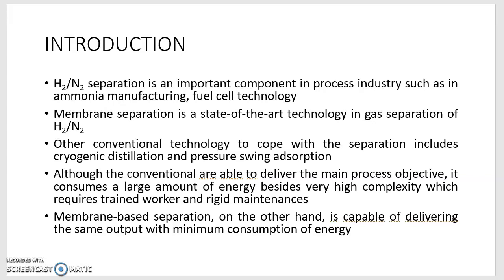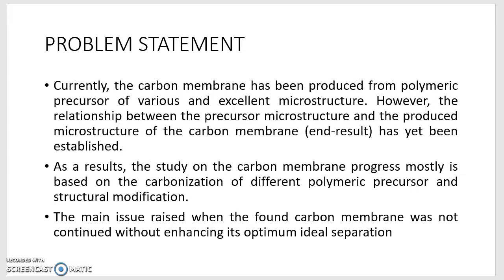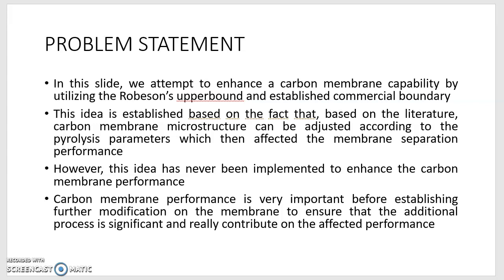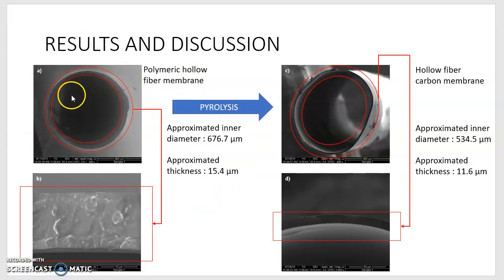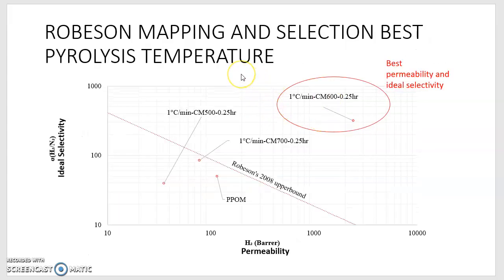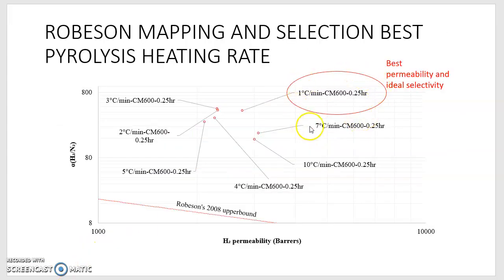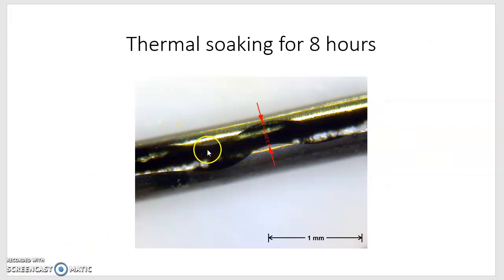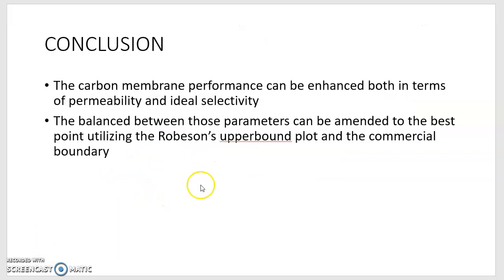MIC3ST 2019: 154-112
Robeson’s upperbound-oriented enhancement of performance of hollow fiber carbon membrane for H2/N2 ideal separation

Poly (2,6-dimethyl-1,4-phenylene oxide)(PPO) was successfully converted into hollow fiber carbon membrane for H2/N2 separation study. The ideal separation parameters were enhanced by tuning the pyrolysis temperature, heating rate, and thermal soak time utilizing the Robeson’s 2008 upperbound and commercial boundary to obtain maximum balanced point between permeability and ideal selectivity. Using this approach, the optimum H2 permeability and H2/N2 ideal selectivity were 2868 Barrer and 586, respectively. SEM images depicted the surface of the PPO and carbon membrane were both dense, non-porous, symmetrical, and homogeneous. The estimated thickness of the carbon membrane was 14-15 µm. The permeability study indicated that the transport mechanism of the H2 across the membrane layer was dominated by molecular sieving. Excessively high or very low pyrolysis temperature reduced the H2 permeability and H2/N2 ideal selectivity. The H2/N2 ideal selectivity decreased against increasing heating rate as the H2 and N2 permeabilities increased significantly. Thermal soak time was highly effective in increasing the H2 permeability and H2/N2 ideal selectivity. Both H2 permeability and H2/N2 permselectivity from binary test was significantly lower than the ideal separation values due to competitive gas transport through the membrane pore which was completely dominated by the larger N2.